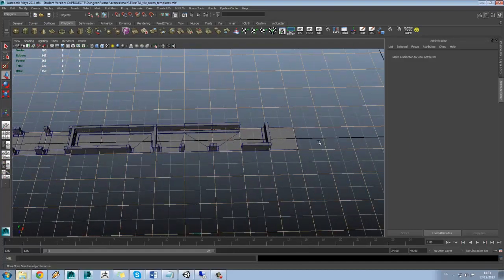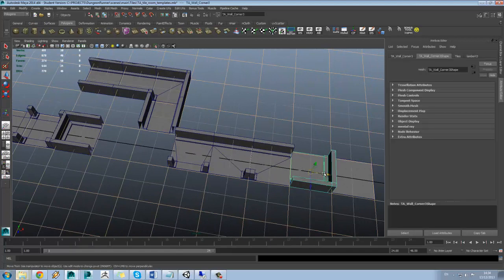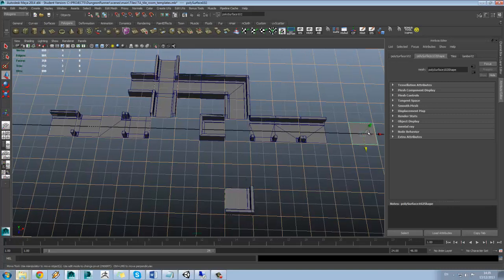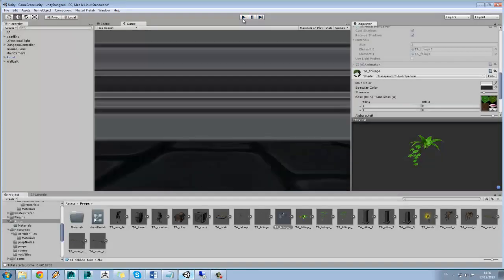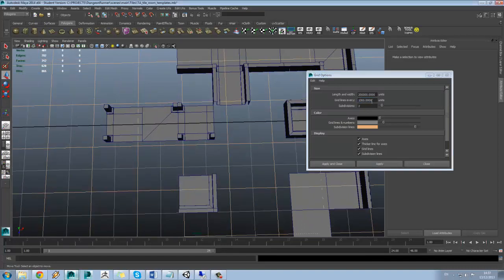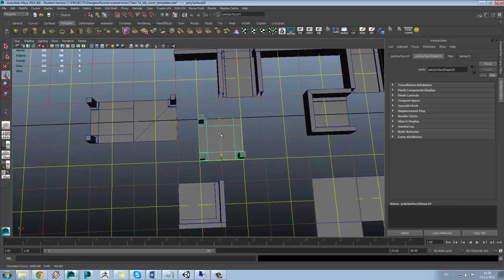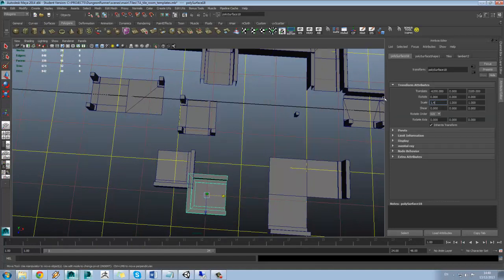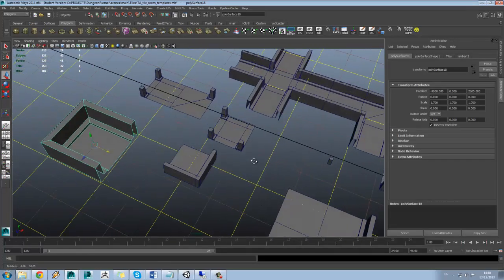Game Dev Diary - 2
in this video we are discussing how to create the different tile pieces that make up each part of the dungeon! Oh Joy!